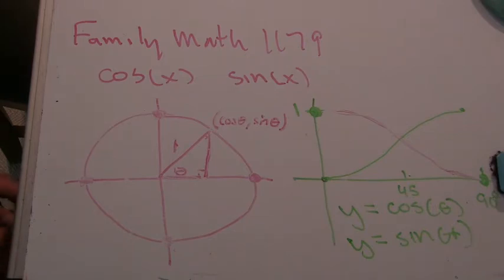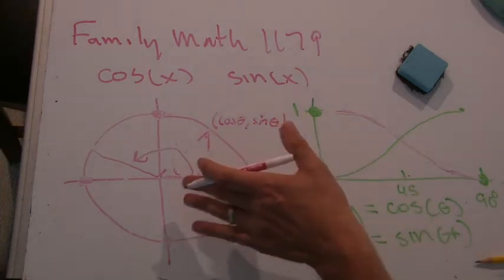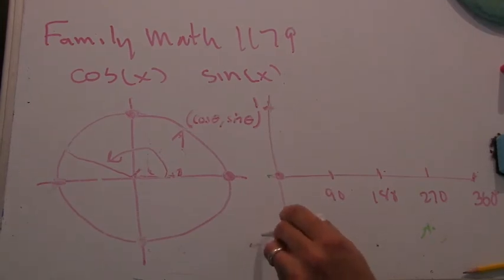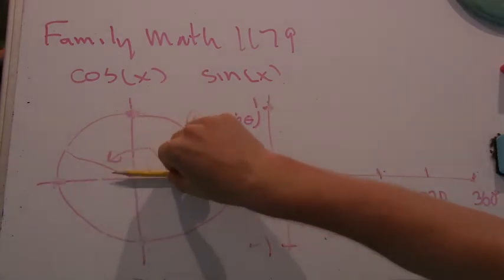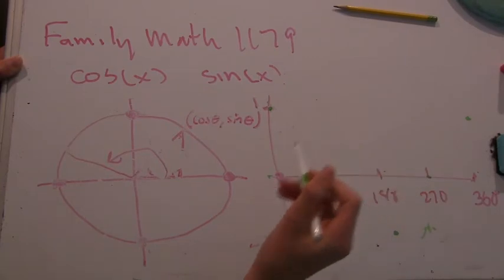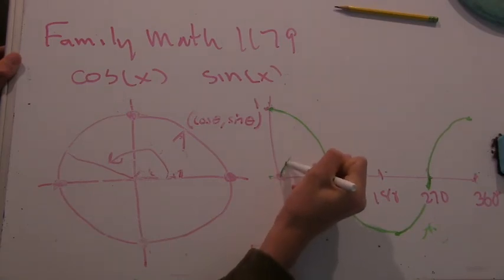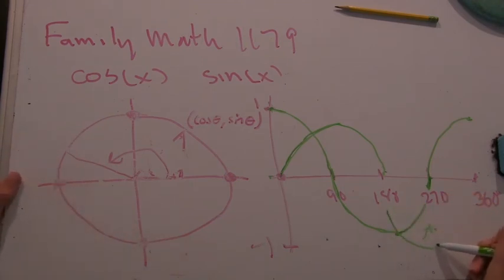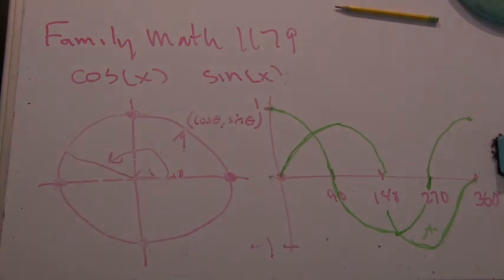FamilyMath1179c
3/3 of talking through some introductory ideas in trigonometry with my younger son